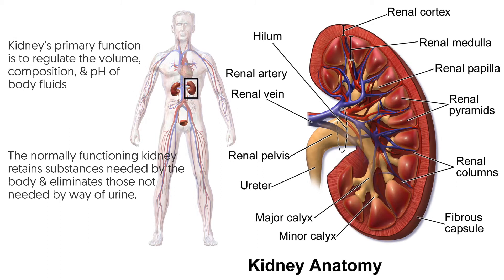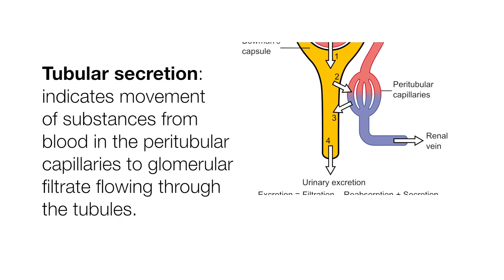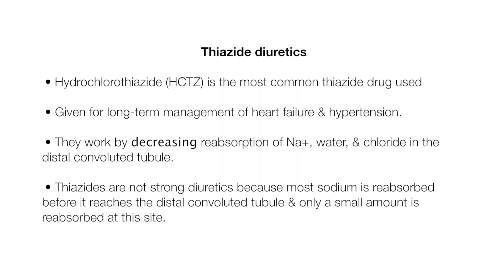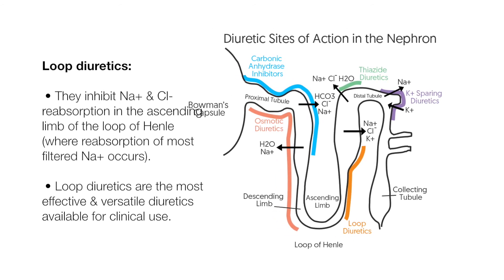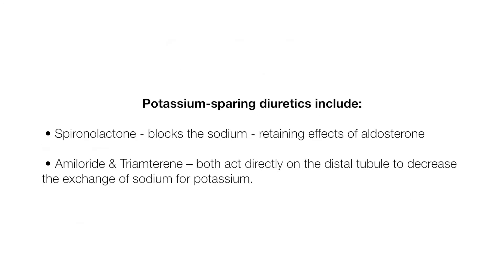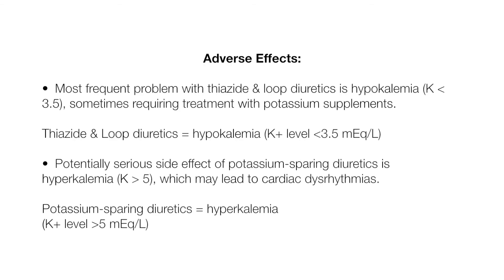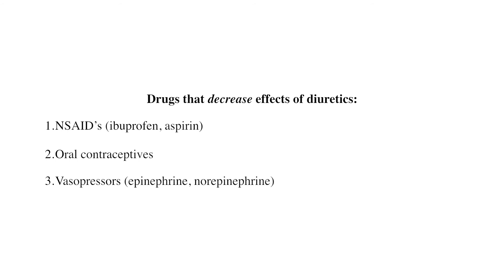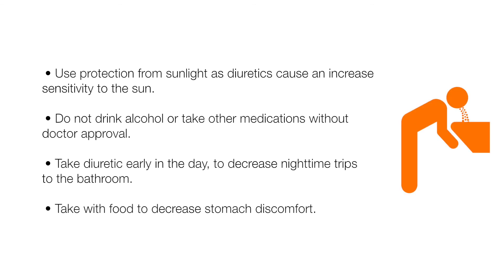What are Diuretics and How do they Work?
Welcome to this video about diuretics. There are 3 main classes of diuretics: Thiazide Diuretics, Loop Diuretics, and Potassium-sparing Diuretics. There are 2 additional types that are not used as frequently, but we’ll mention briefly: Carbonic anhydrase inhibitors and Osmotic Diuretics.